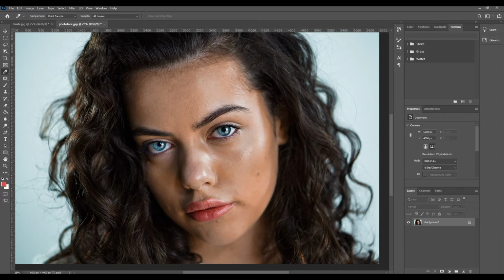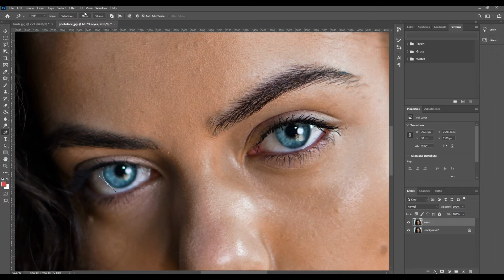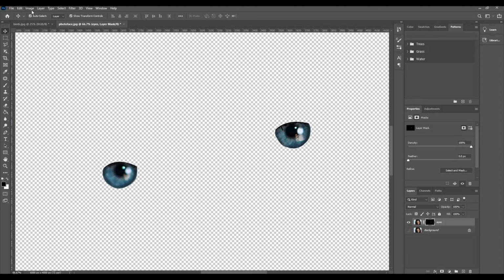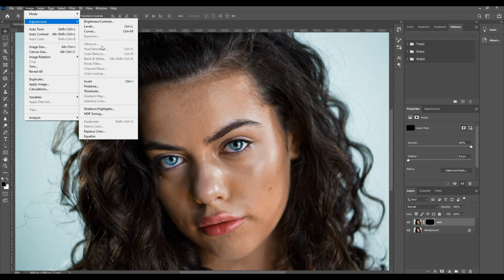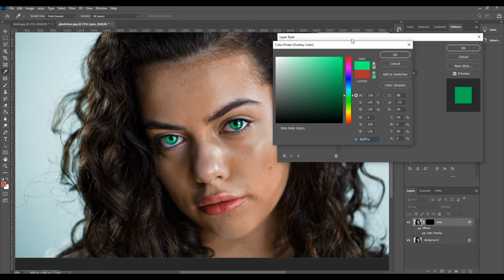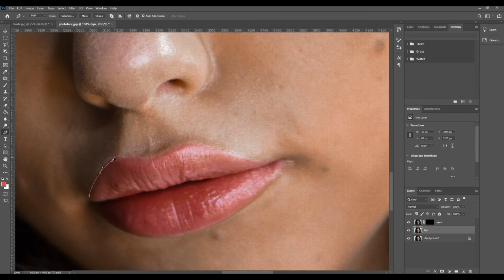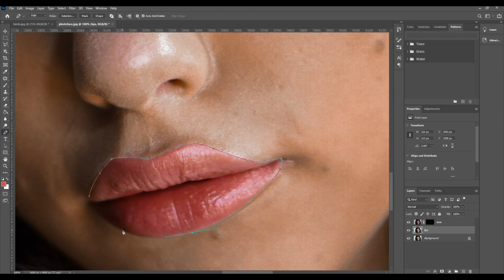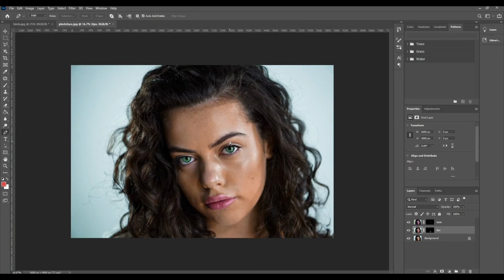Beginner Photoshop Tutorial : How to Change Eye & Lip Colour in Photoshop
Learn to select areas in a photo and change the colour of them!